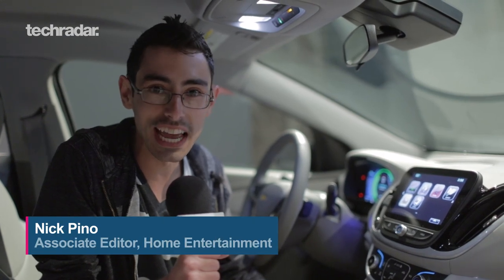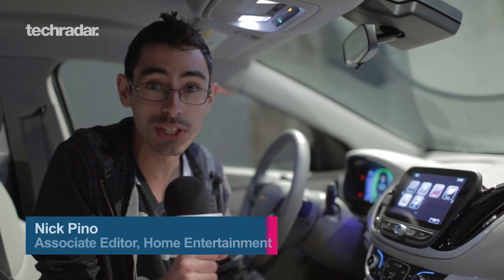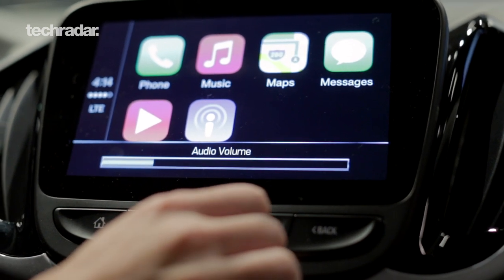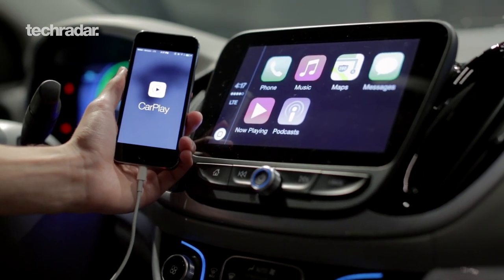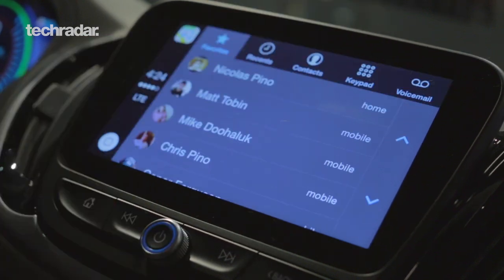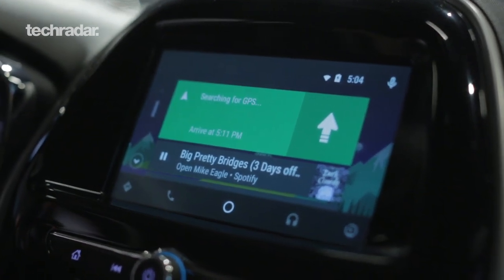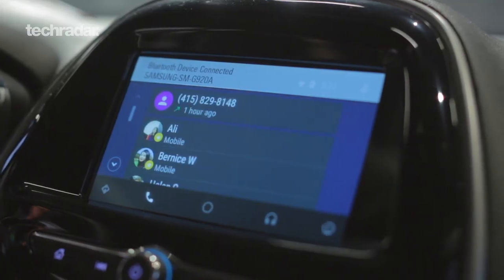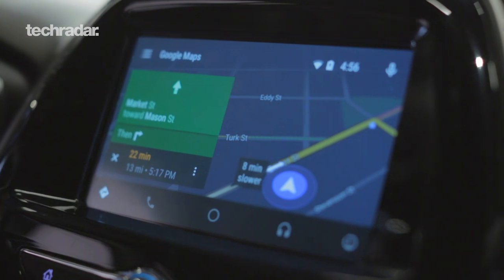Android Auto and Apple CarPlay comes to Chevrolet's 2016 lineup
We sit shotgun in a 2016 Chevy Volt with integrated Android Auto and Apple CarPlay.